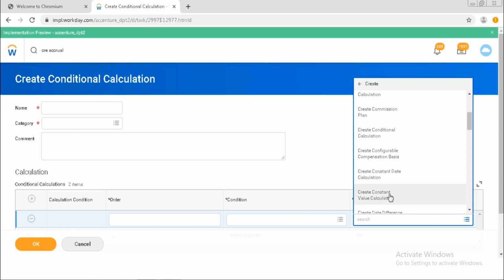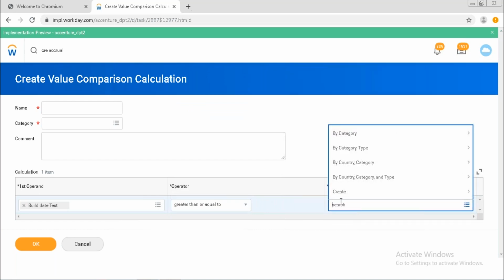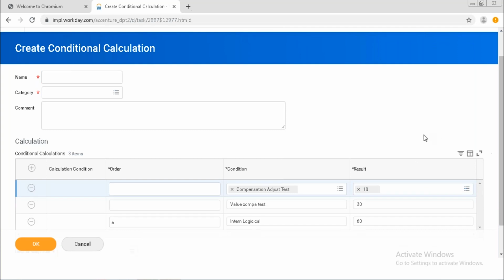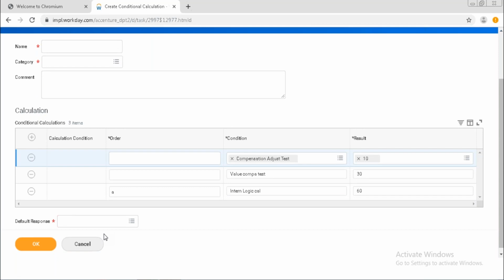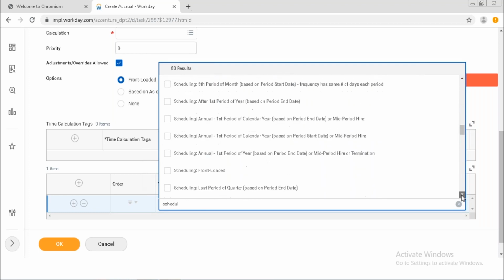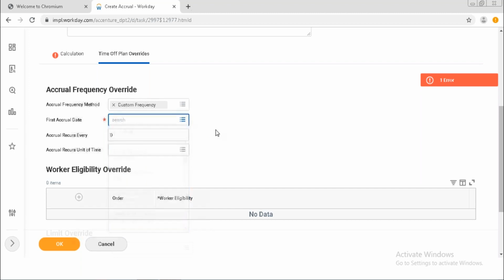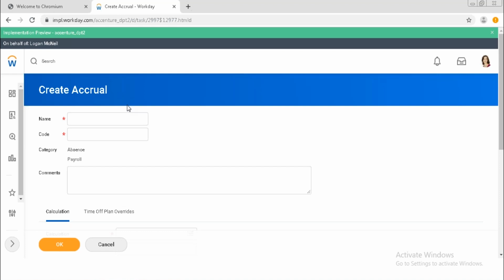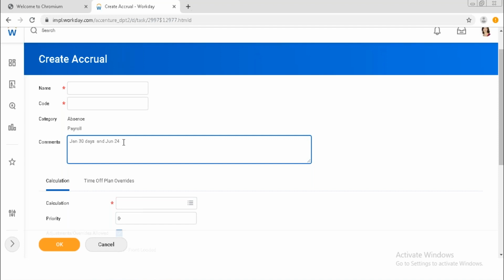Workday Leave and Absence Management tutorial video | How to create Build data calculations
Are you looking for the tutorial video for Workday Leave and Absence management? Then this is the tutorial video for you. In this video, you will be going to learn about how to create build data calculations. By the end of this Workday Leave and Absence management tutorial video, you will get an idea about creating build calculations and accruals